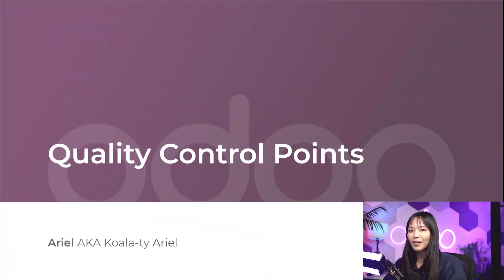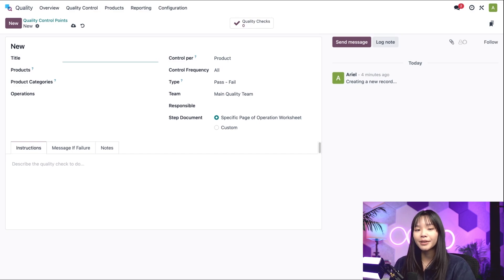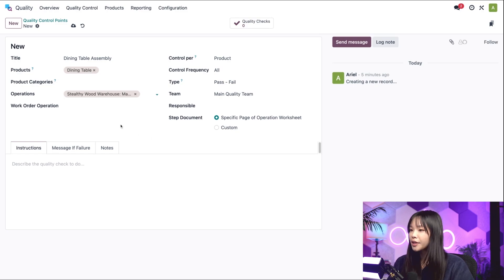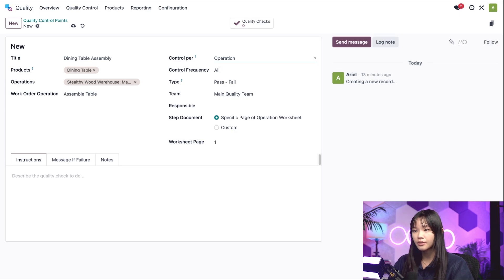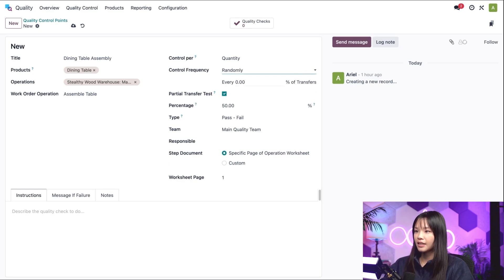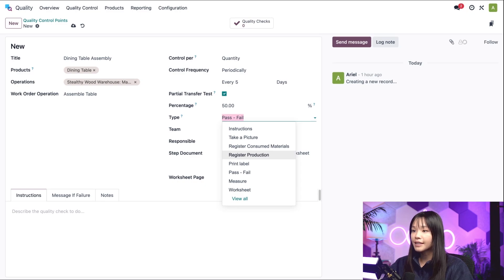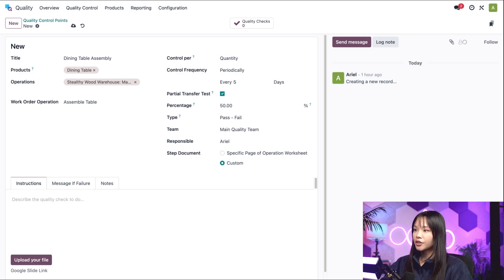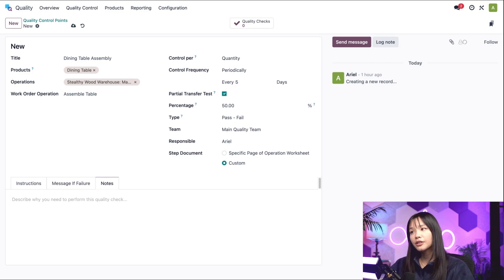Quality Control Points | Odoo Quality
Discover how to configure Quality Control Points to automate your quality workflows.

0:00 Intro
1:07 Create Control Point
1:43 Products field
1:54 Product Categories field
2:20 Operations field
2:51 Work Order Operation field
3:20 Control Per field
5:29 Control Frequency field
6:12 Type field
7:38 Team and Responsible fields
7:50 Step Document field
8:45 Instructions tab
9:00 Message If Failure tab
9:40 Notes tab